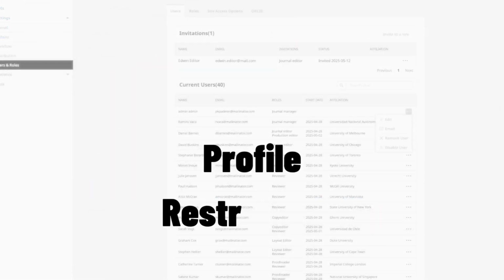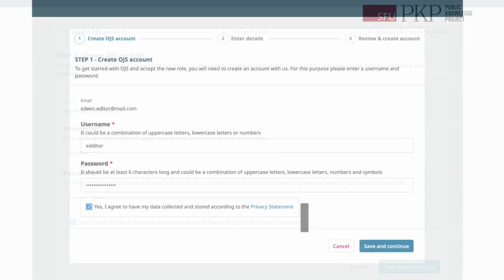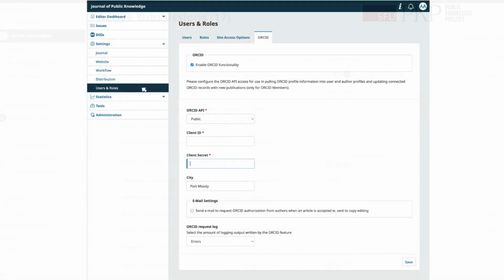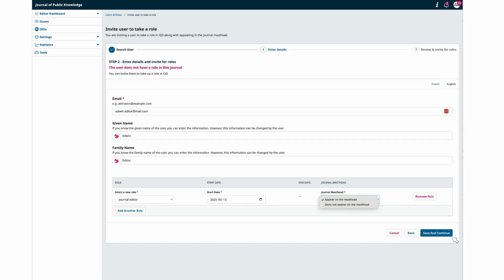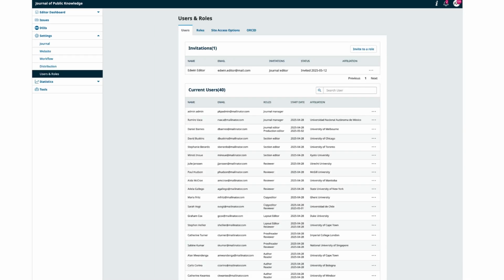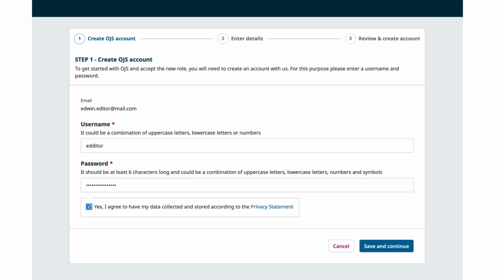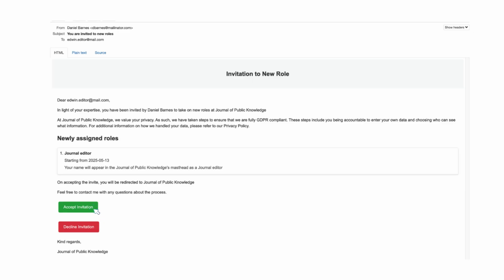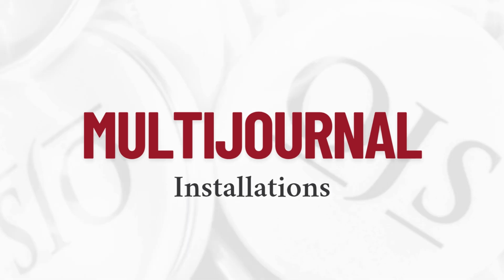OJS 3.5 User Invitation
Get familiar with OJS 3.5! This short video offers an introduction to user invitation process changes, account creation, profile restrictions, user control, built-in ORCID integration, or without ORCID integration, and integrating ORCID, invitation process, as well as multi-journal installations.

Chapters

00:00 Introduction
00:23 Intro to Changes
00:28 Account Creation
00:52 Profile Restrictions
01:21 User Control
01:52 Built-in ORCID Integration
02:17 Invitation Process
02:21 Editor View
03:29 New User
03:53 Without ORCID Integration
04:32 Integrating ORCID
05:18 Multi-journal Installations